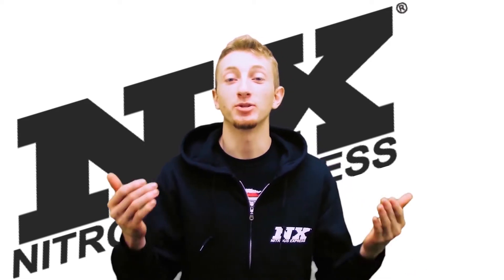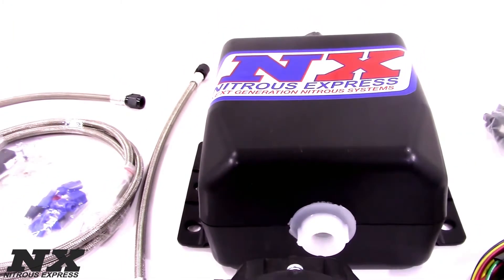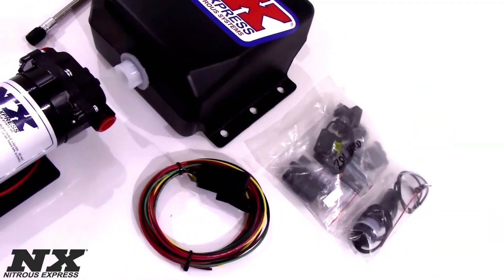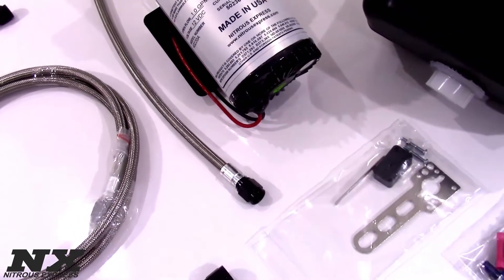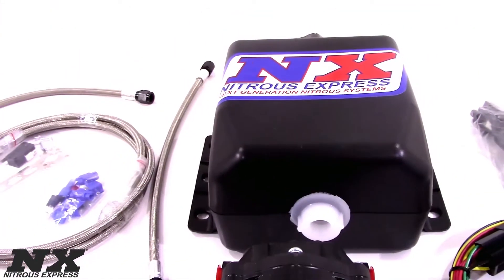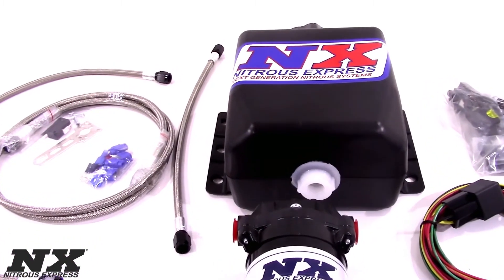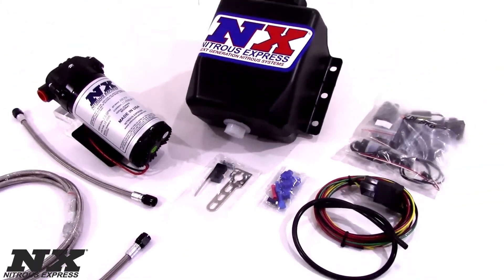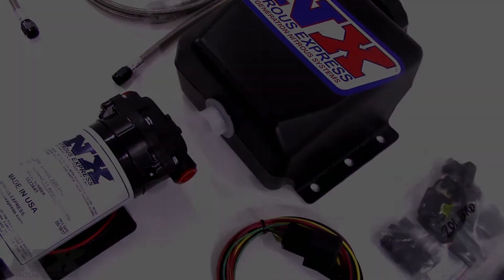EFI Stage 1 Water/Meth System from NX Part No. 15020